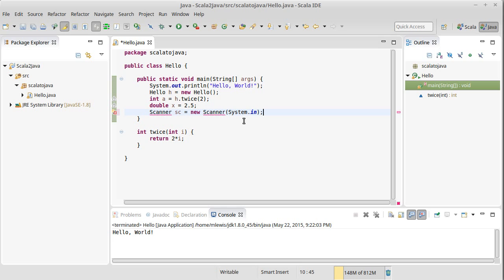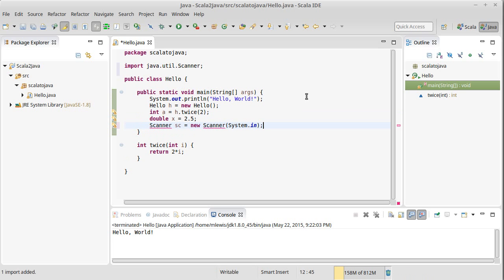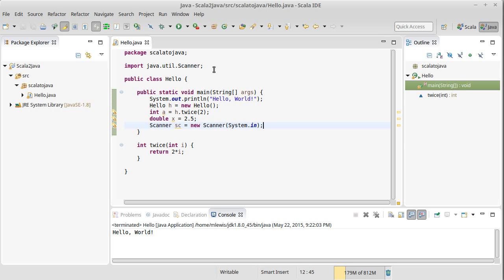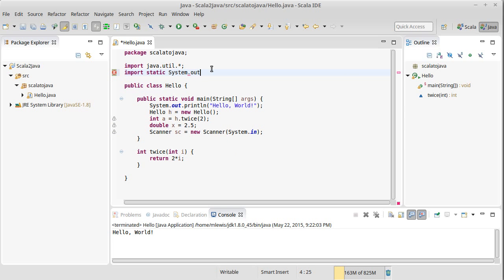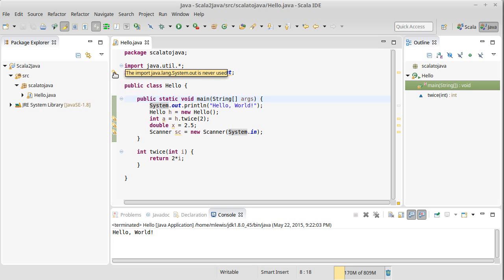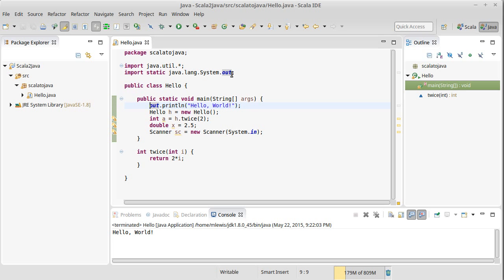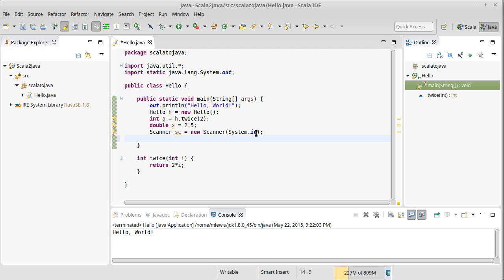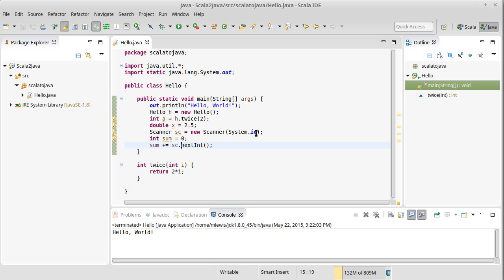Import and Scanner in Java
This video looks at the import statement in Java and shows how we can create a Scanner for reading input.